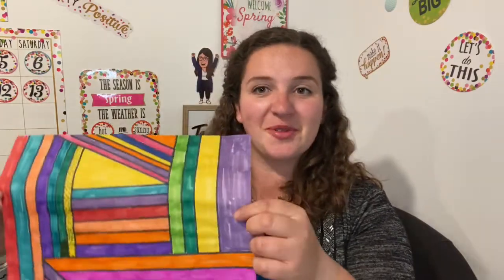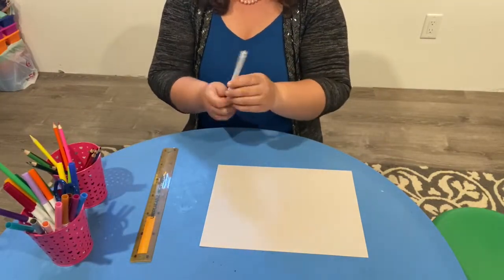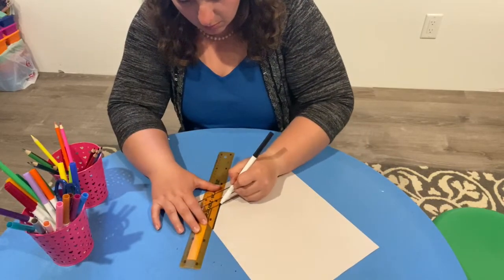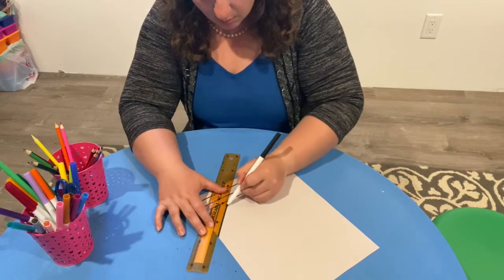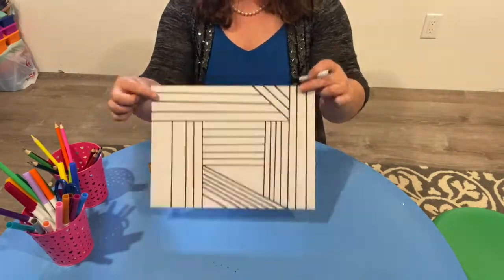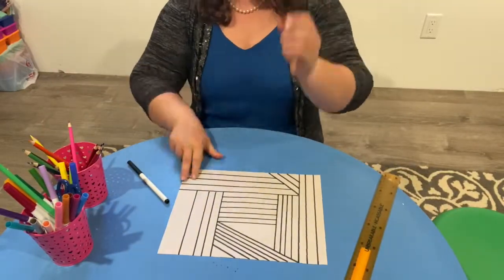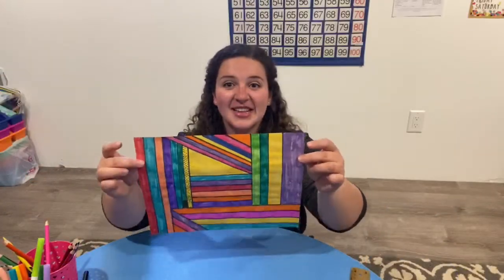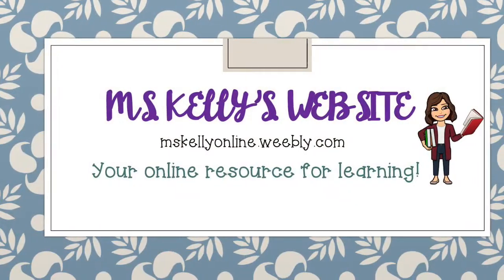Line Art With Ms Kelly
Let’s get artsy and make a unique creation using lines!

You’ll need:
Paper
Black marker
Coloring pencils
Ruler